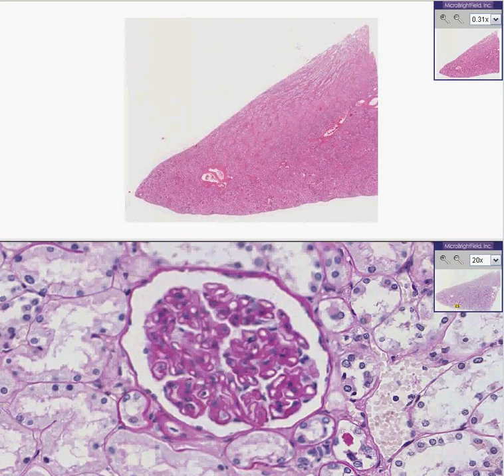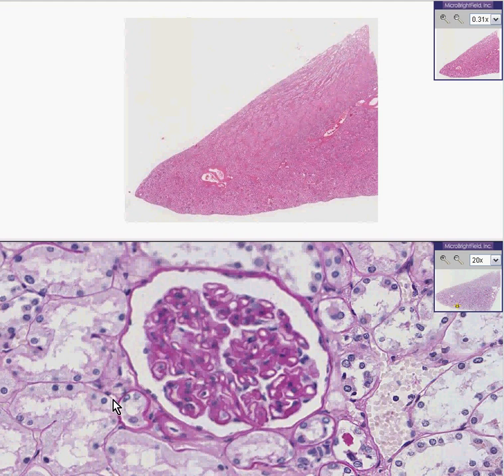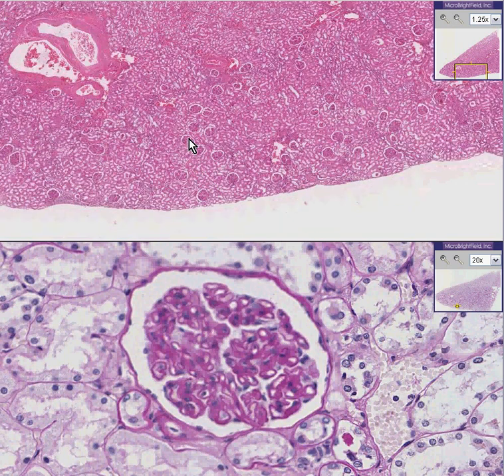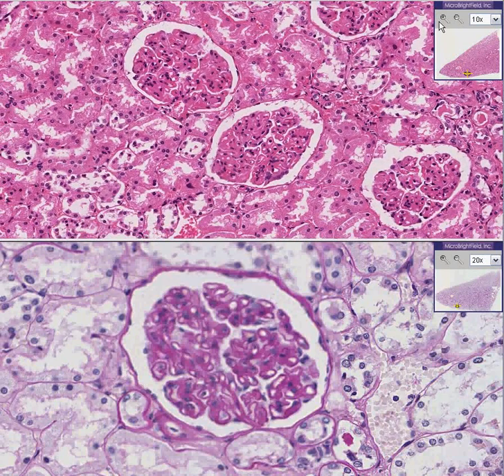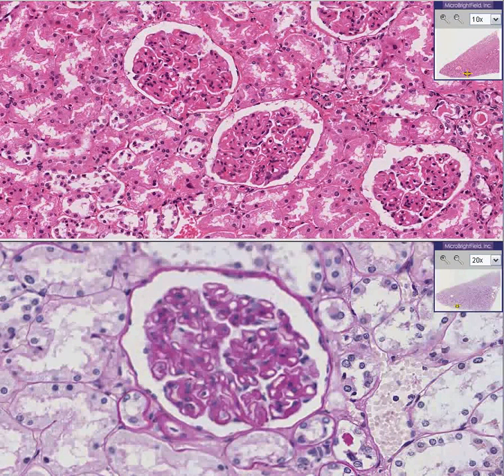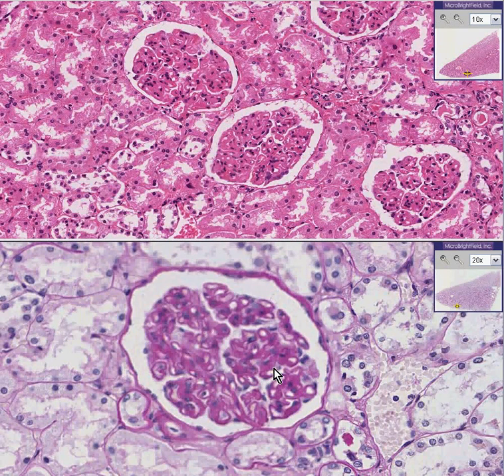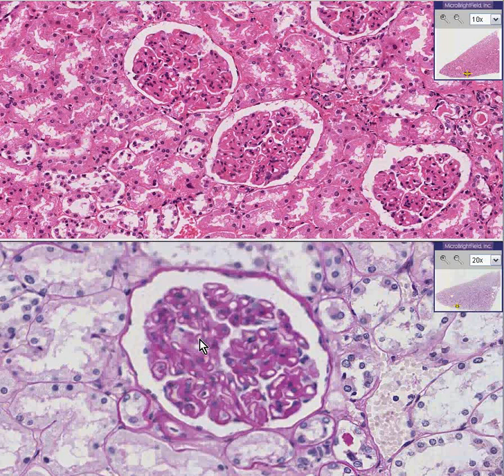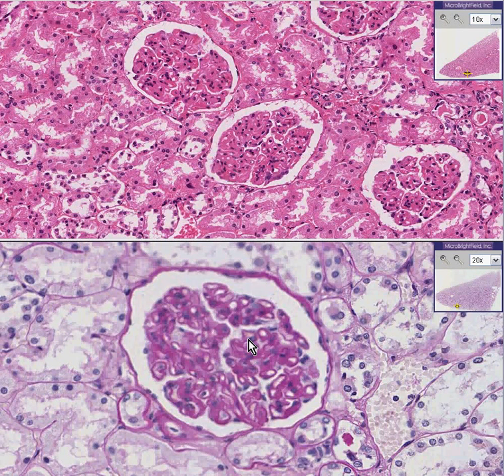Histopathology Kidney--Membranous glomerulonephritis